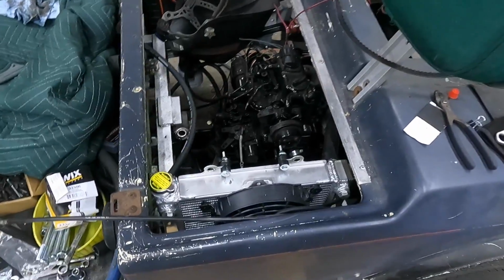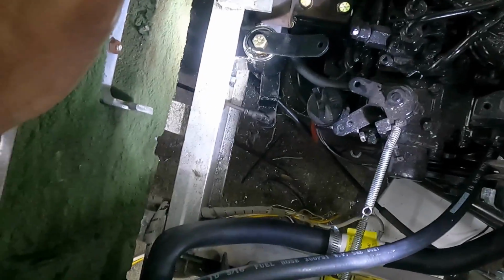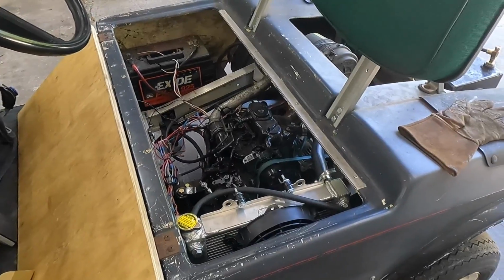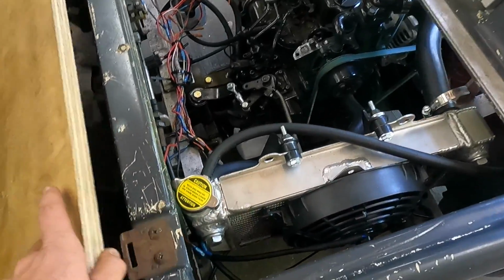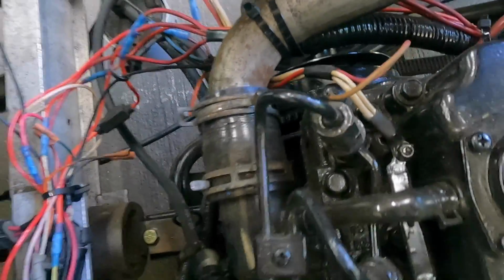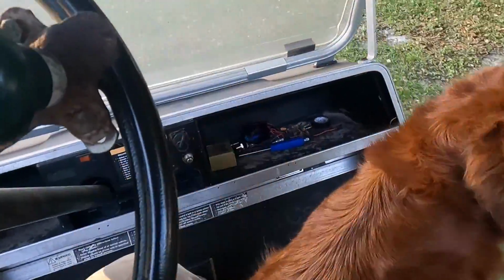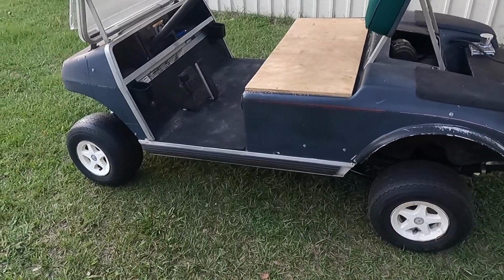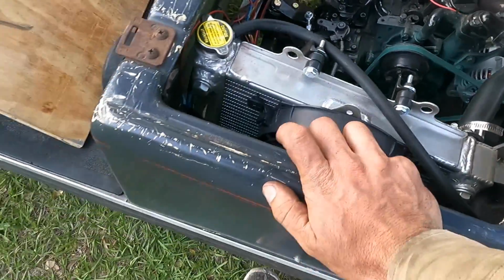Finally Driving My Kubota Diesel Swapped Golf Cart Pt 3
Well, it runs and drives and doesn't overheat... yet.  Few things yet to add and finish up but for now that will be all.